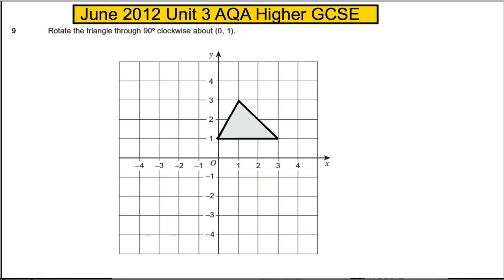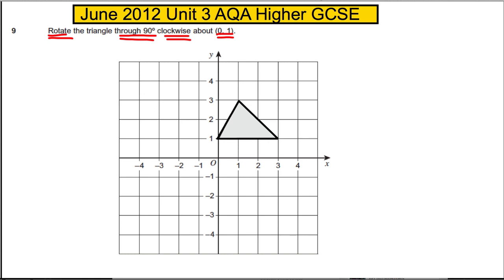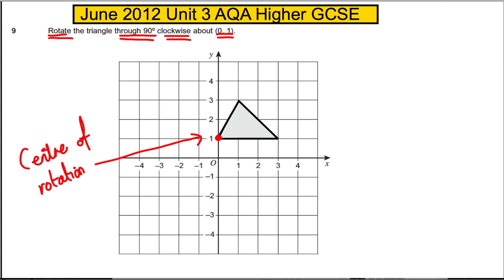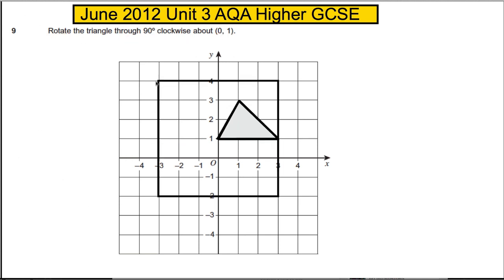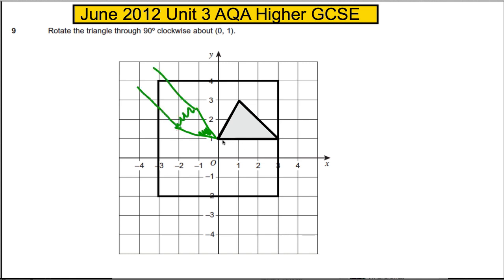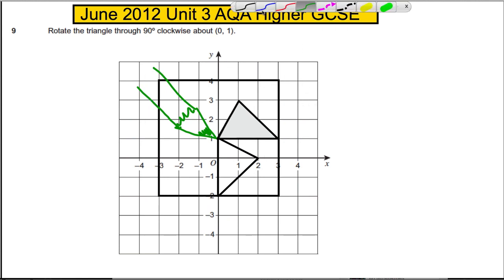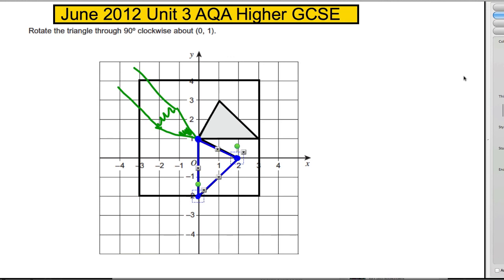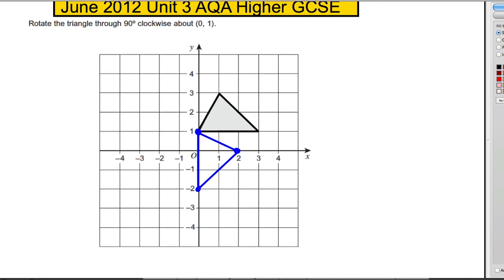AQA Unit 3 Maths Higher GCSE - June 2012 Q9